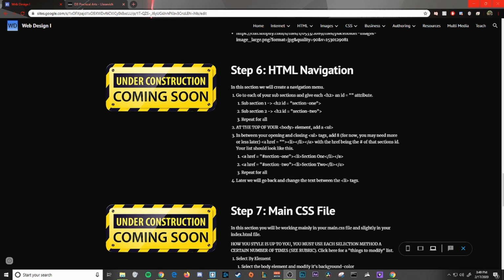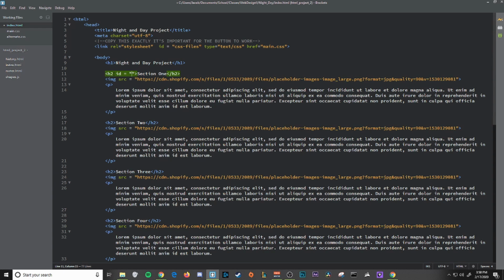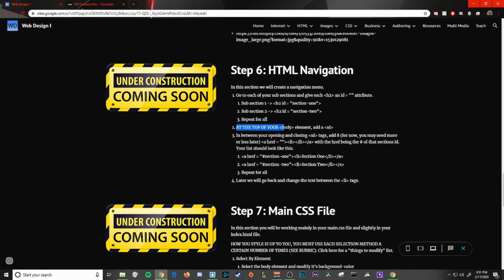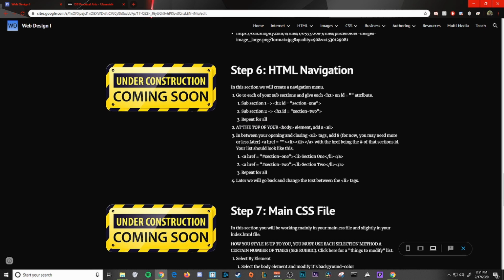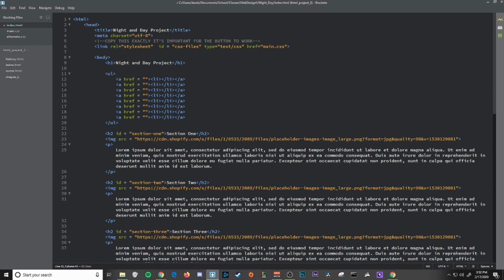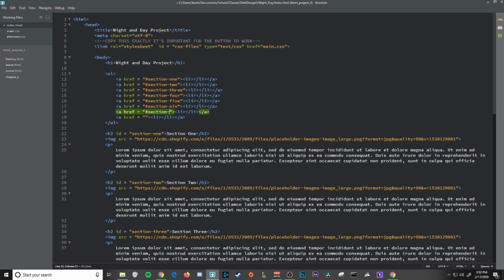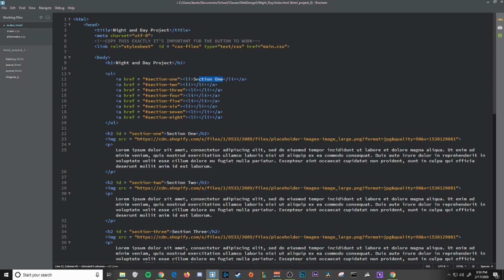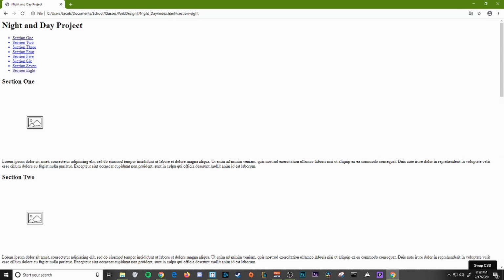Web Design I: Night and Day Project Part 4: Navigation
Follow this video to set up a navigation menu at the top of your screen.